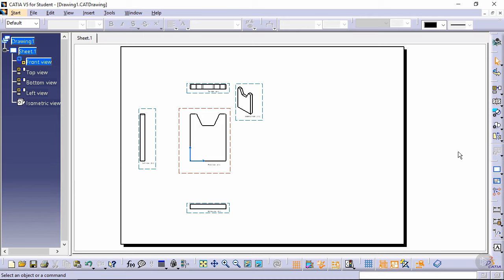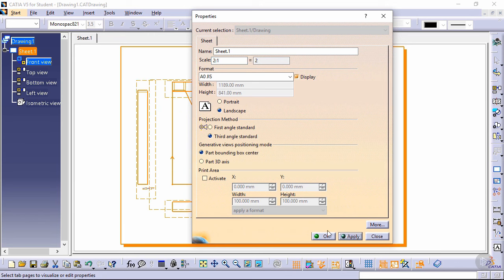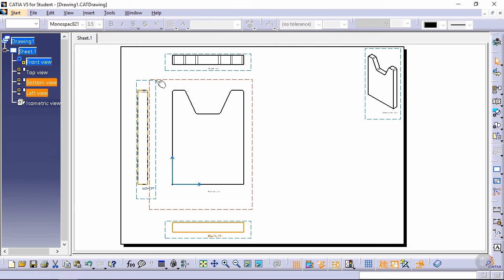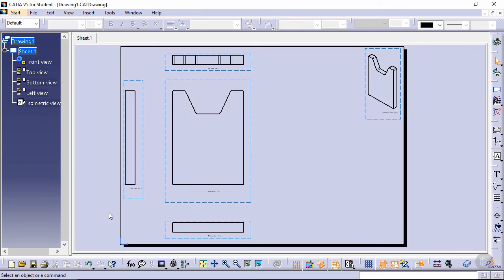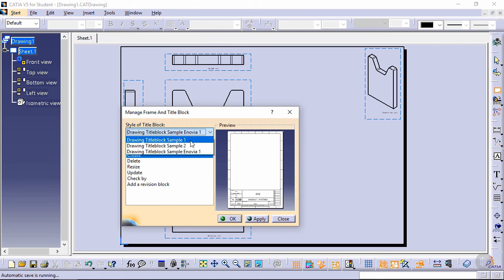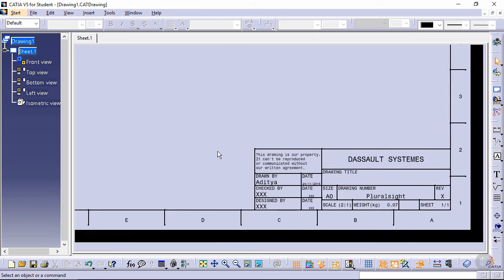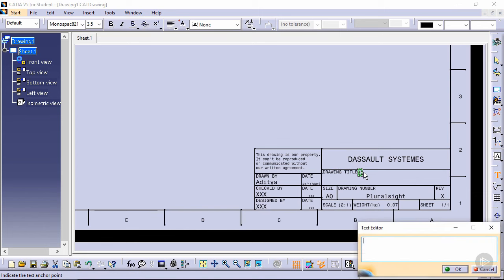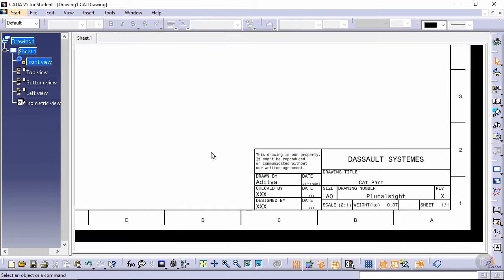18 Drawings Editing Sheet Scale and Adding Title Block